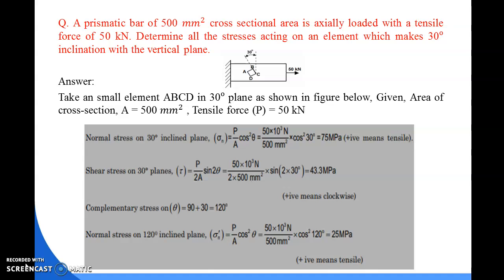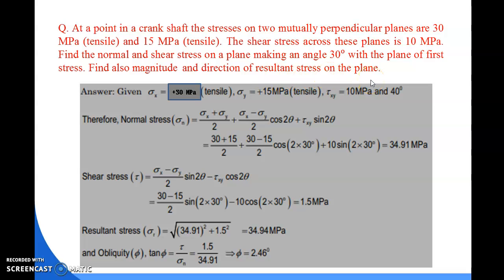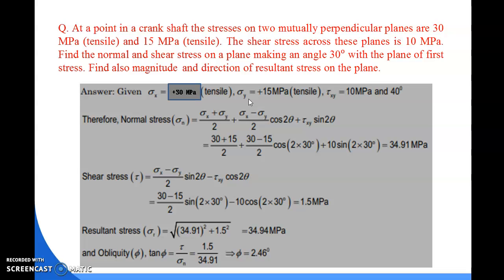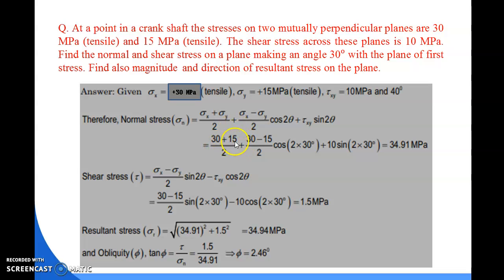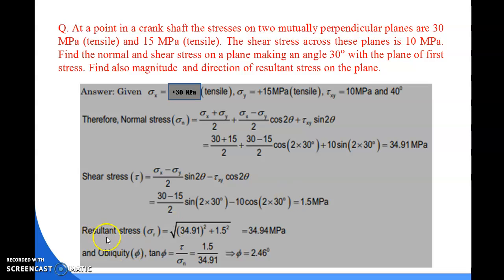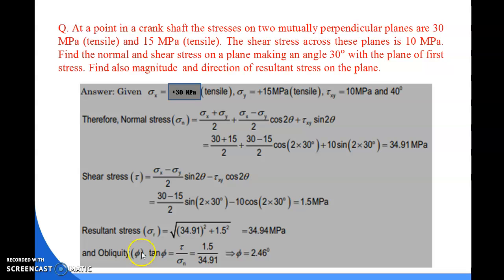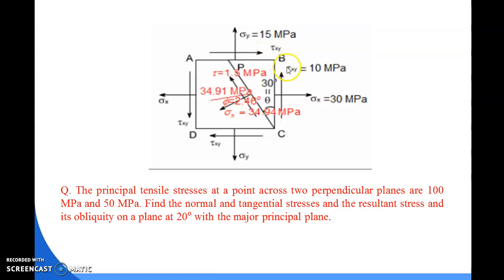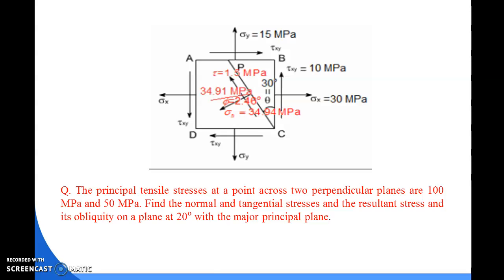3RD SEM CIVIL ENGINEERING STRUCTURAL MECHANICS CHAPTER-2 SIMPLE & COMPLEX STRESS, STRAIN PART-16